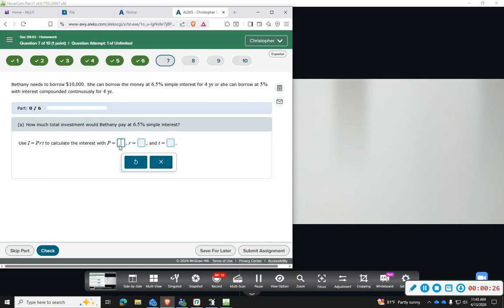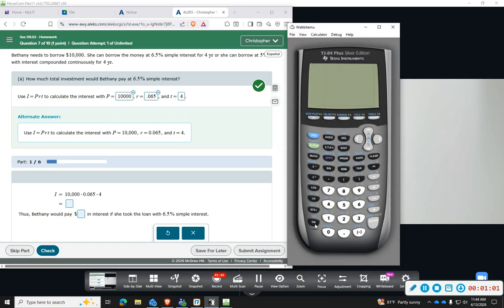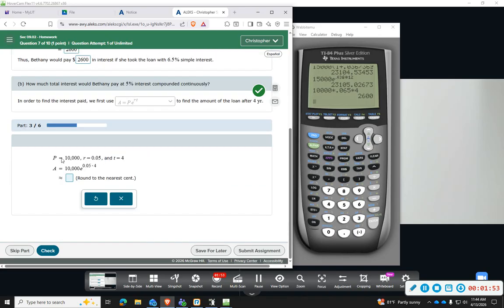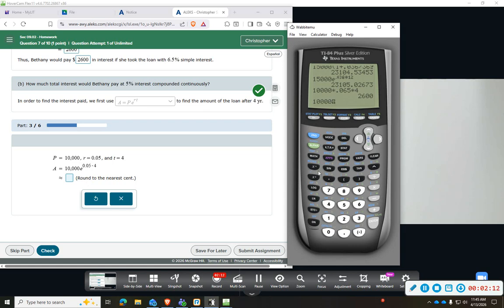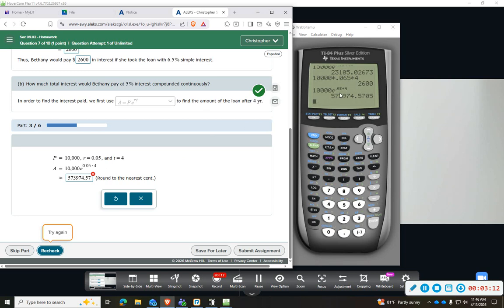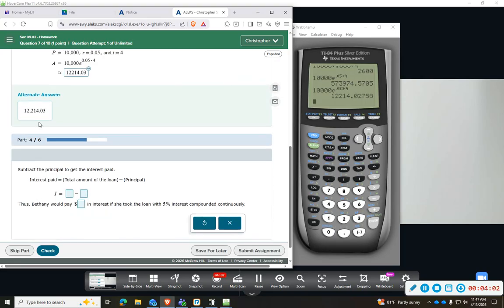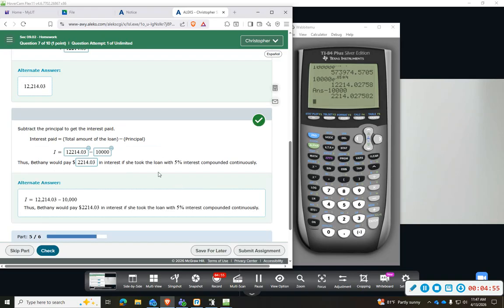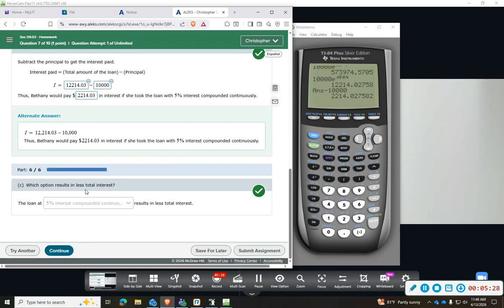LIT Aleks CA 9 2 Exponential Functions 7